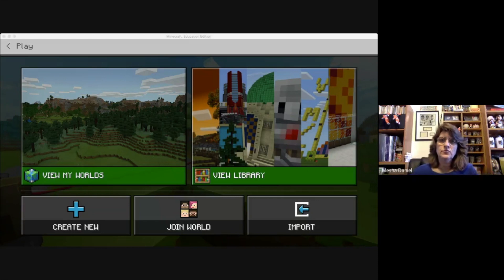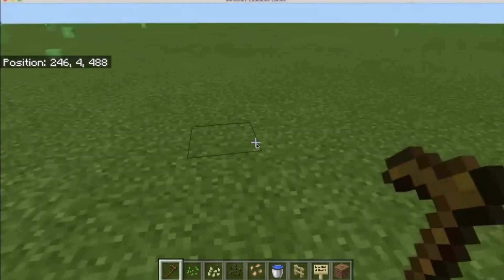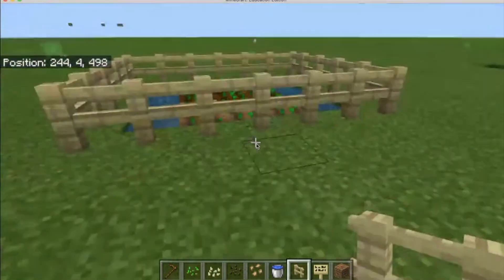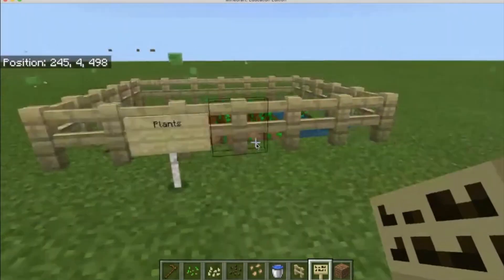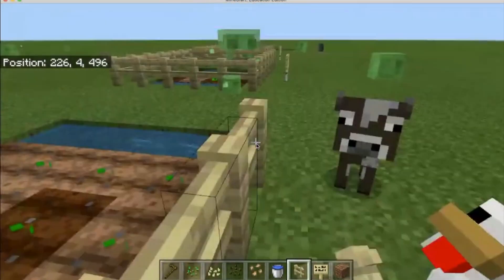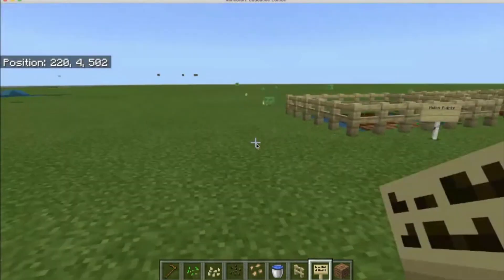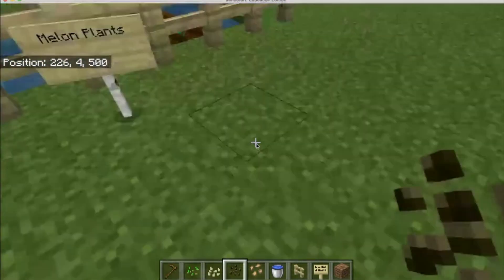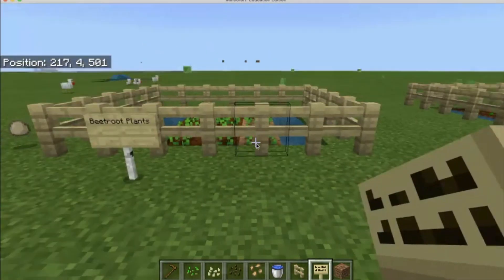Building a Garden in Minecraft Education Edition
This video demonstrates how to plant seeds and grow a garden in Minecraft Education Edition.